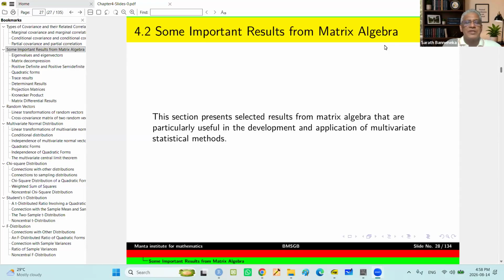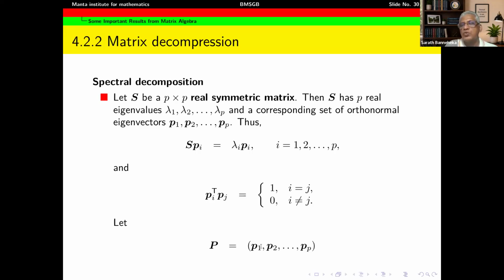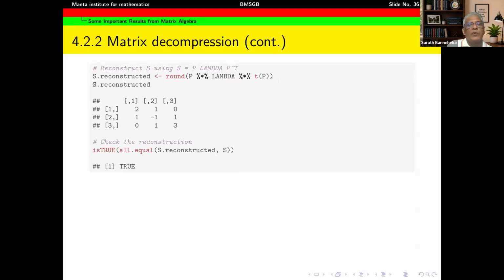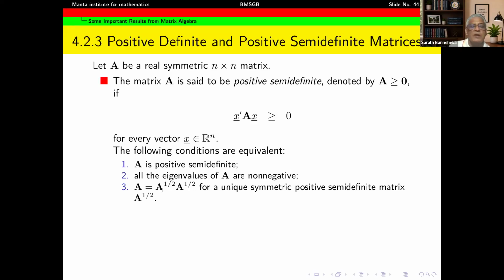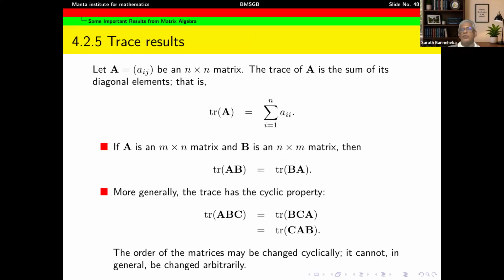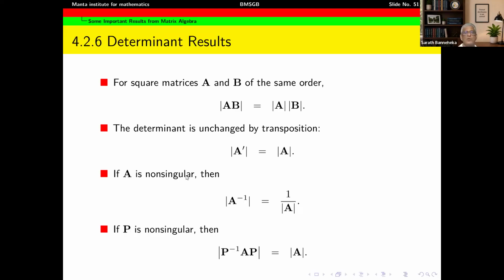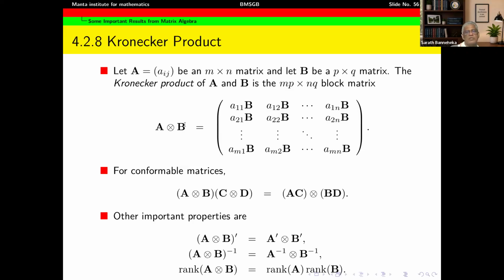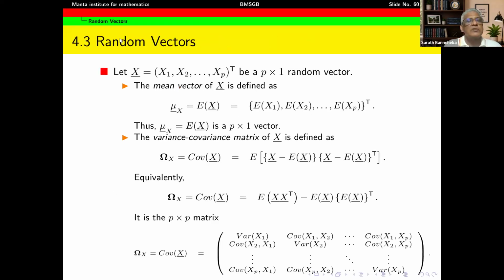Matrix Algebra: Important Results for Multivariate Statistics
This lecture presents important results from matrix algebra that form the foundation for multivariate statistical analysis. It covers eigenvalues and eigenvectors, spectral and Cholesky decompositions, positive definite matrices, quadratic forms, projection matrices, and essential properties of traces and determinants.

These results will be applied in subsequent lectures on random vectors and the multivariate normal, chi-square, (t), and (F) distributions.